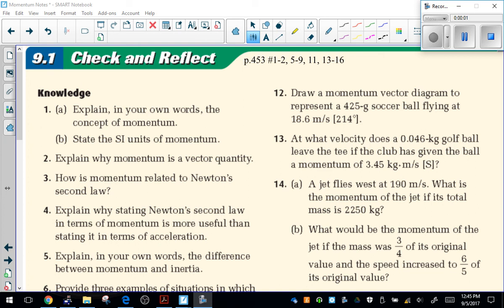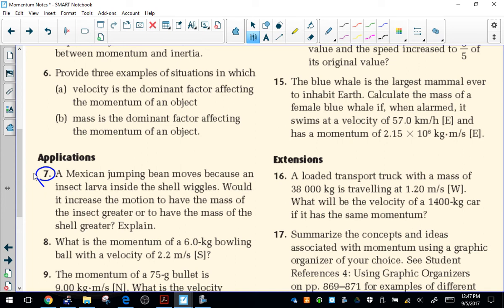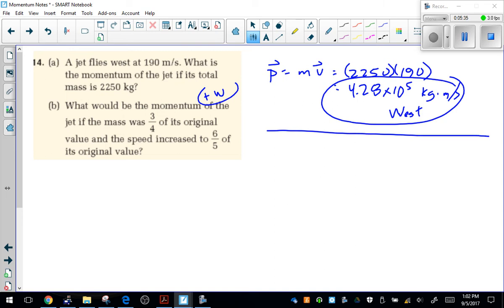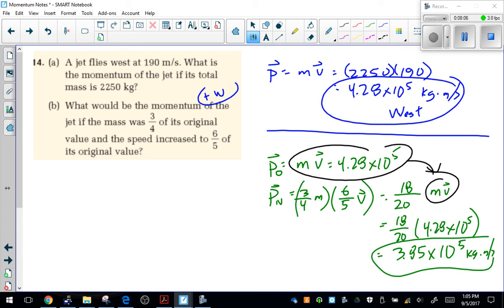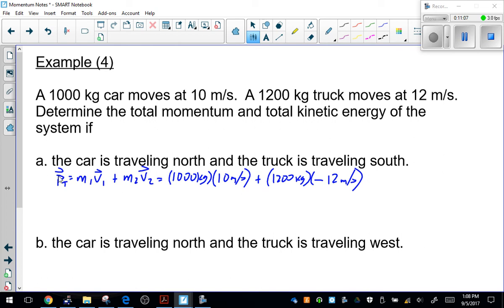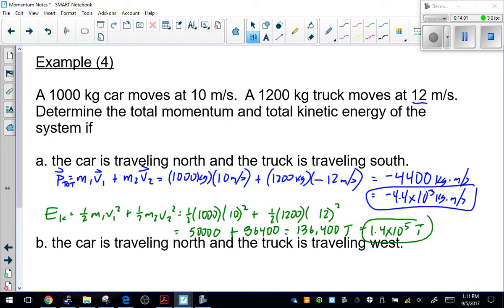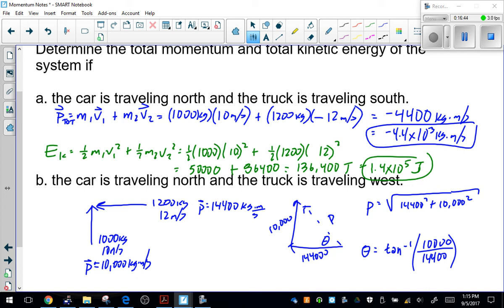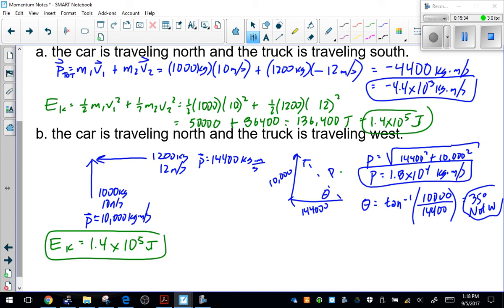(104-P3017F) Check and Reflect p.453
Check and Reflect p.453